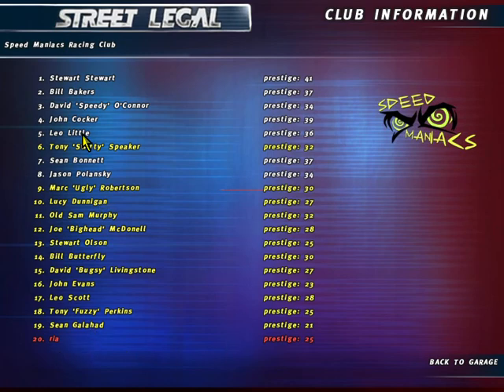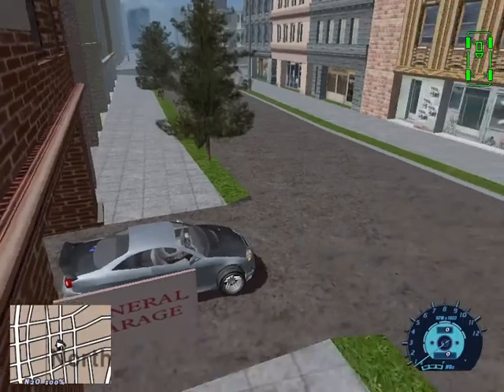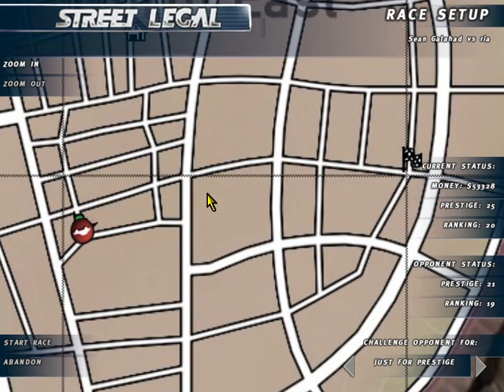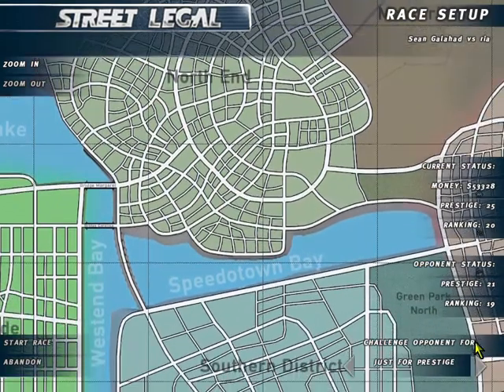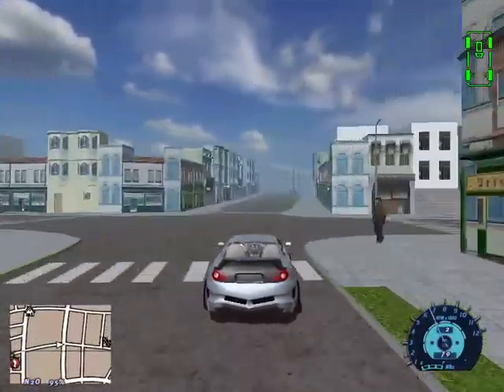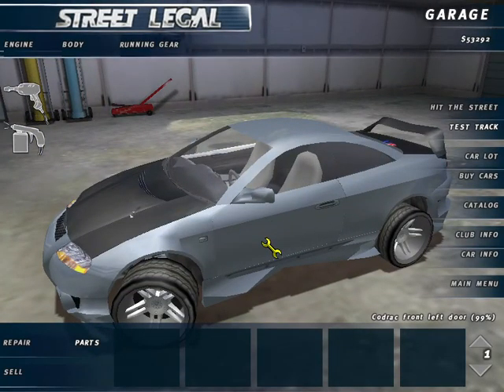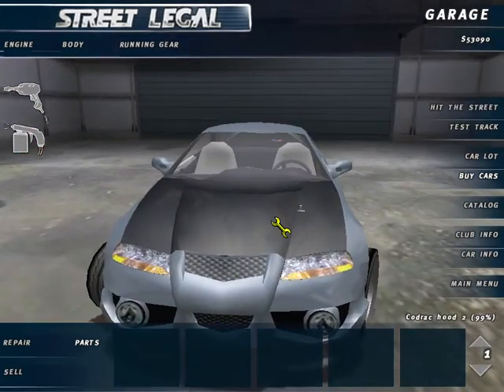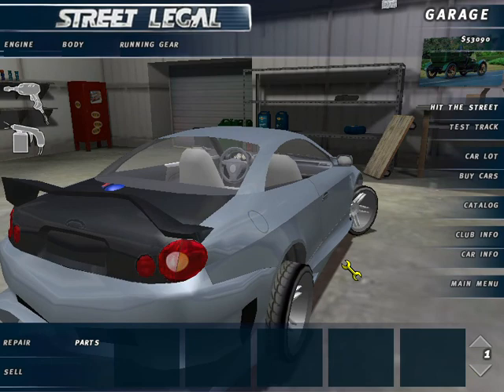Car Culture || Street Legal Mechanics: Races / Progression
Today we look at the mechanic for leveling and progressing through the gameplay in Street Legal: Street races!
Questions? Comments? Concerns? Requests for audio or video edits or work?
Game belongs to Activision Value. Gameplay belongs to me.